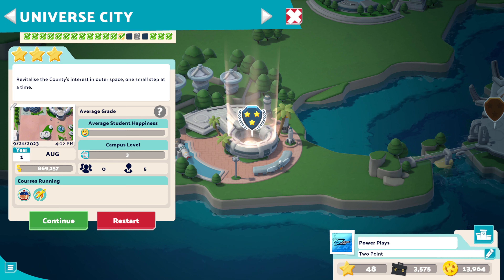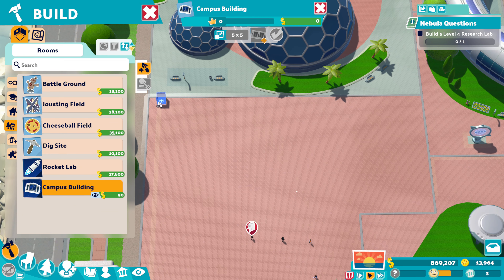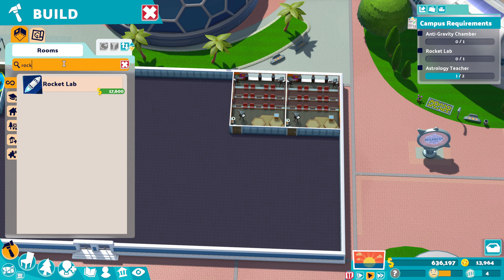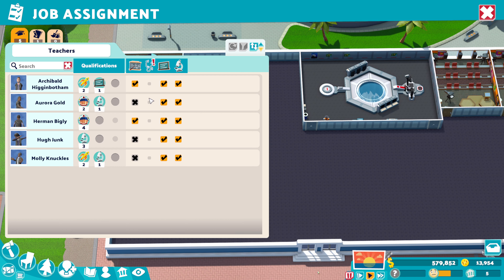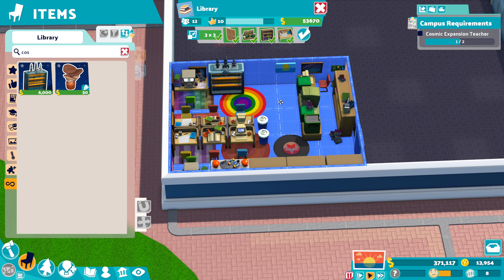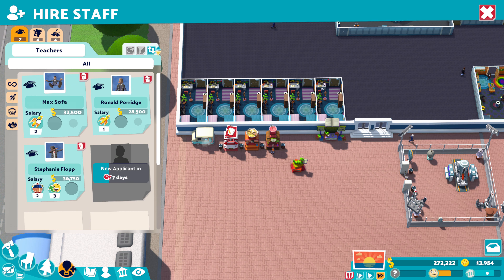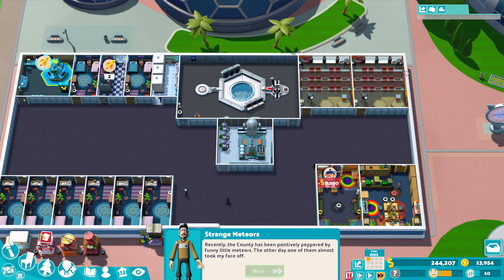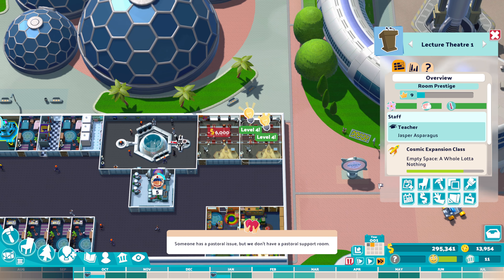🚀⭐️ Universe City 1-Star Blast: Space School Beginnings!" 🌌📚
Embark on a cosmic journey as we kick off Universe City's 1-star adventure! In this thrilling episode, we'll dive into the world of space research, student recruitment, and mining space rocks for interstellar riches. Join us as we lay the foundation for a stellar space academy and uncover the secrets of the first star.

Join us as we uncover the secrets and strategies of Two Point Campus' Upper Etching, where the music flows and students level up!